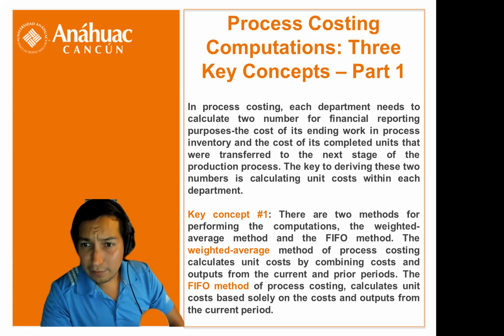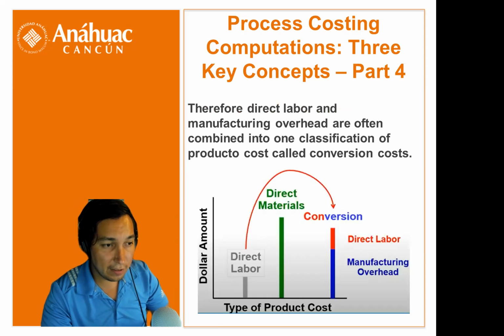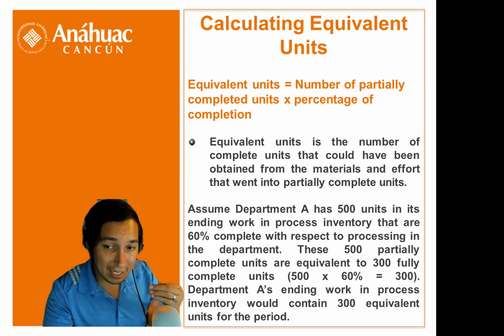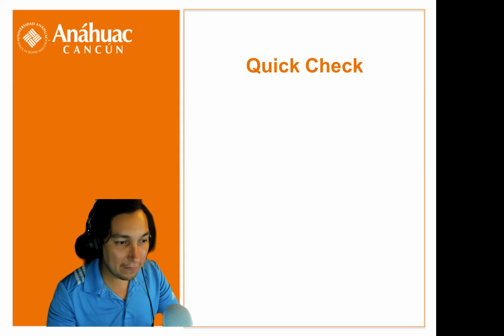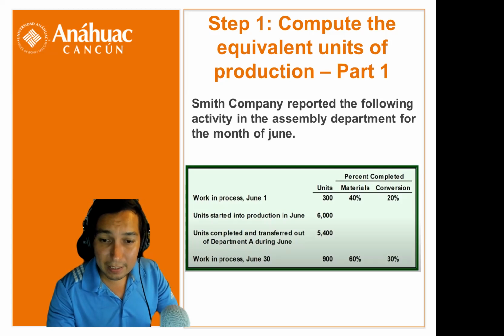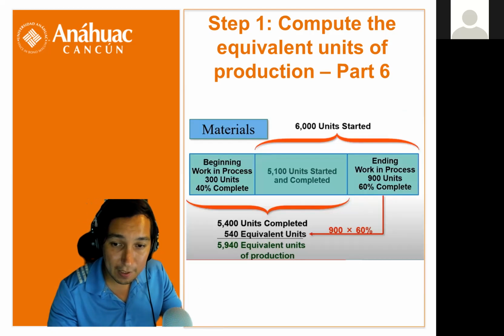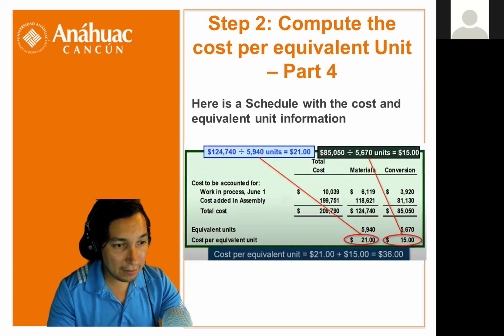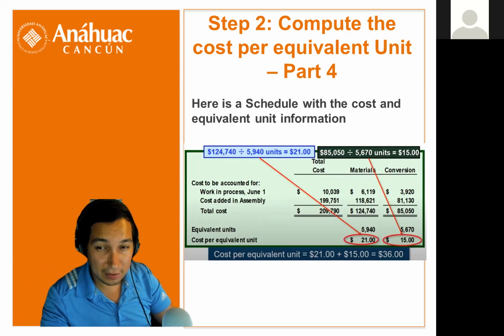MA Week 7 process costing